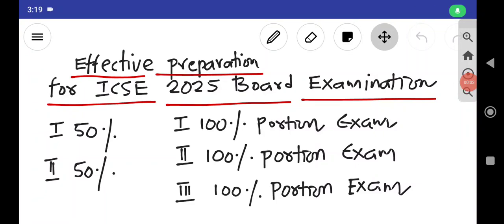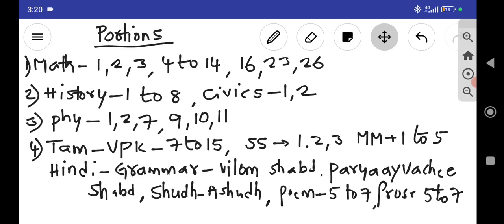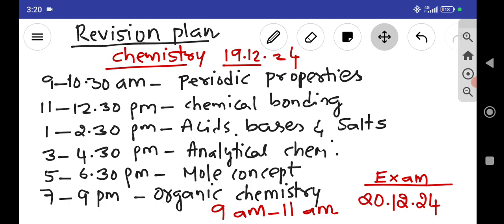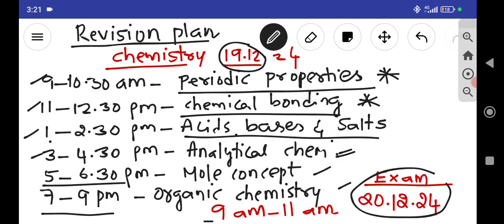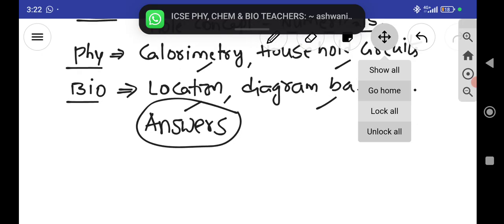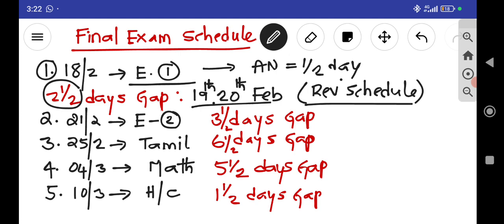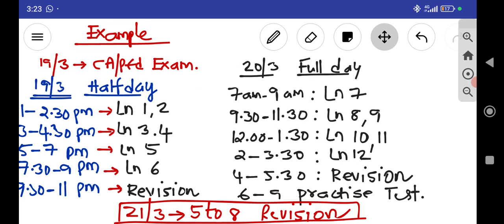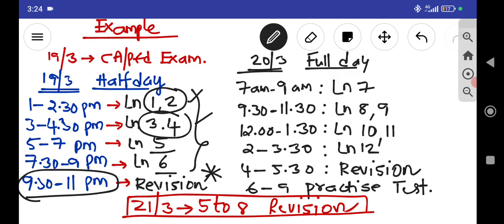Effective Preparation for ICSE 2025 Examination